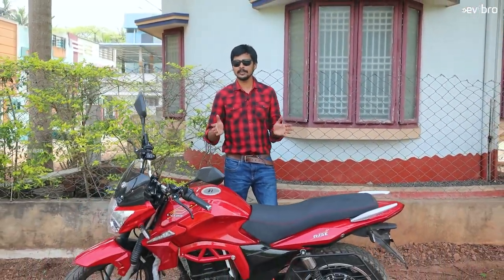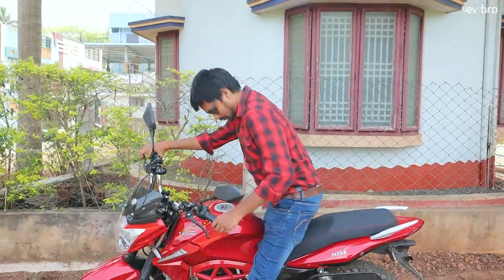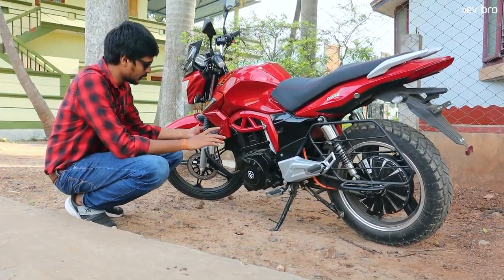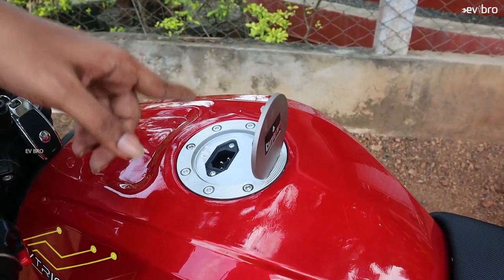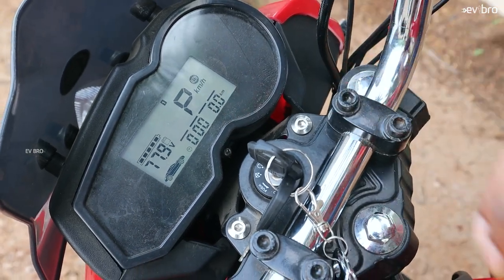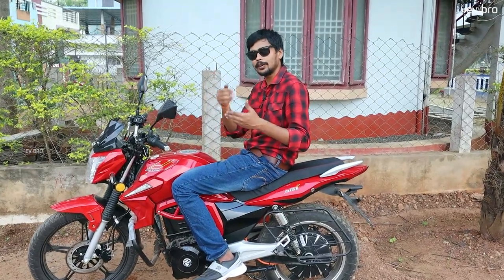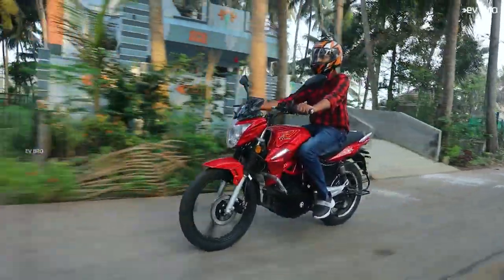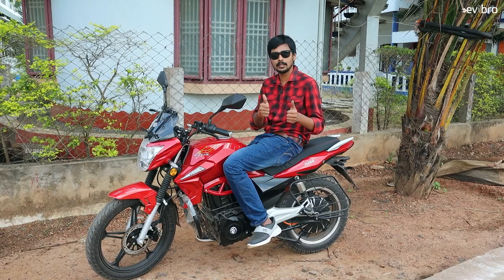RV 400 Electric Bike Competitor | Evtric Rise Review| EV Bro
RV 400 Electric Bike Competitor -  Evtric Rise Electric Bike Full Review.

Evtric Rise Bike Specs
120 km Range
75 km/h Top speed
30 minutes charging time
3kW electric motor

0:00 Jayasri Groups Evtric Rise Electric Bike
0:46 Evtric Rise Electric Bike Review
1:15 Evtric Rise Electric Bike Design
1:40 Evtric Rise Electric Bike Braking
2:15 Evtric Rise Electric Bike Seat Comfort
3:20 Evtric Rise Electric Bike Charging Time
5:10 Evtric Rise Electric Bike Motor Capacity
6:10 Evtric Rise Electric Bike test ride review
7:20 Evtric Rise Electric Bike Range
9:00 Evtric Rise Electric Bike top speed
10:00 Evtric Rise Electric Bike fast charging
11:00 Evtric Rise Electric Bike Price